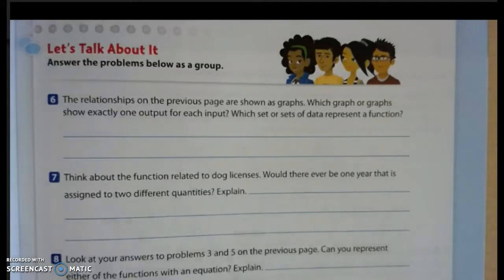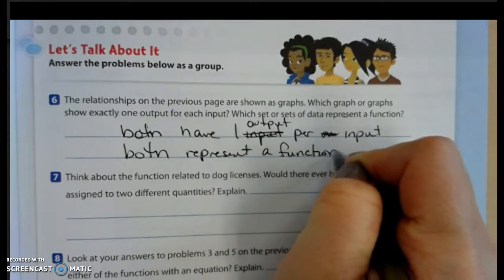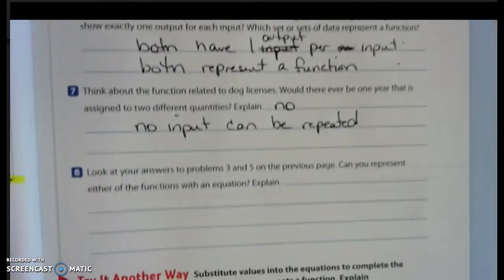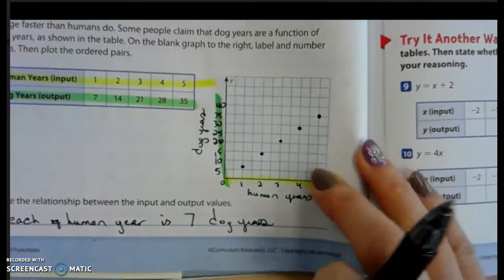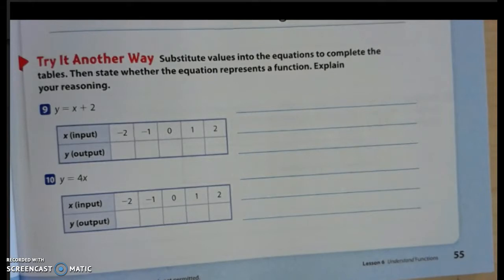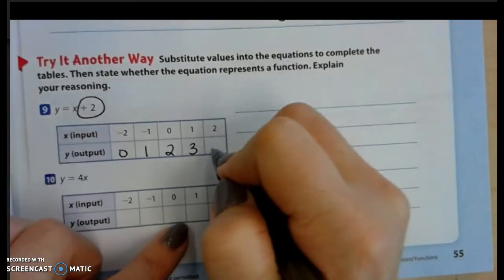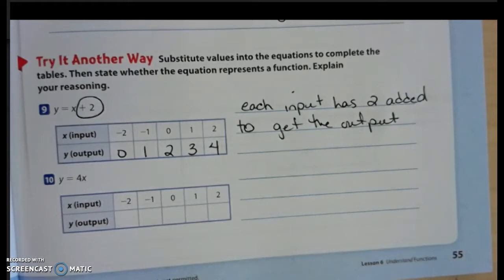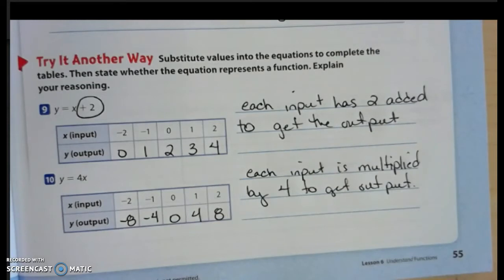U2L1 instruction book p55